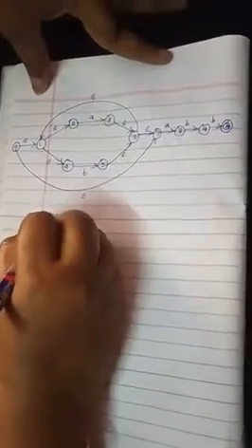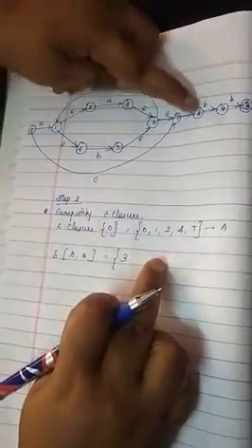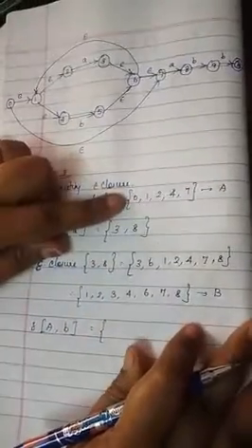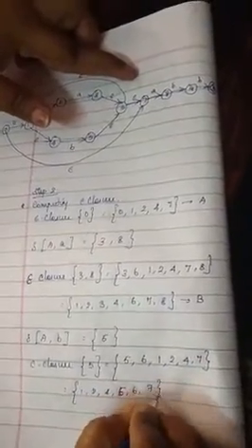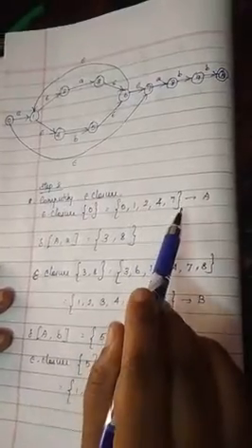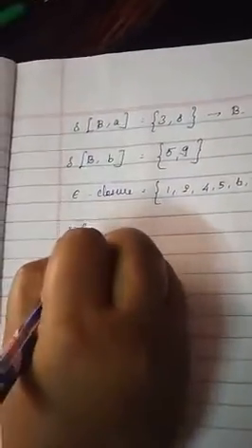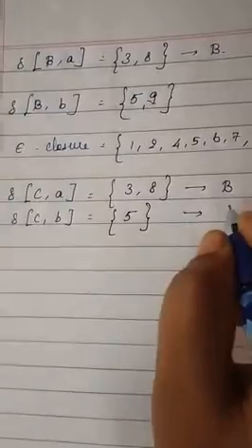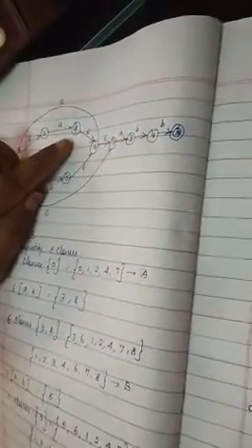NFA to DFA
CD